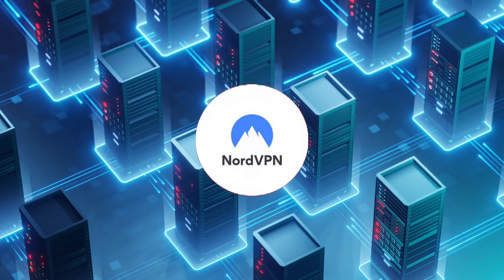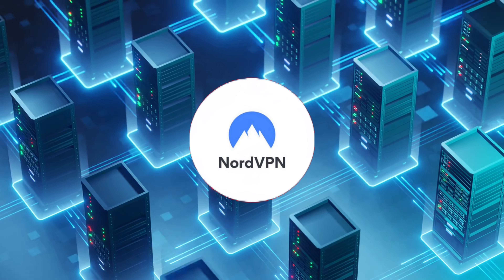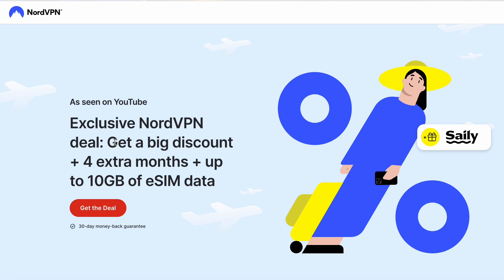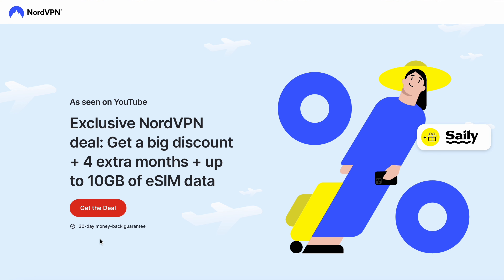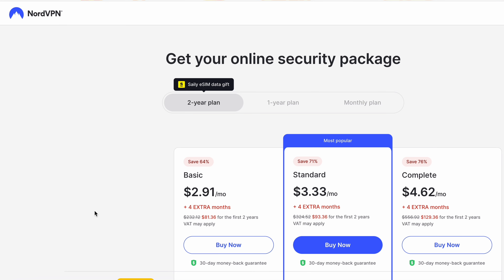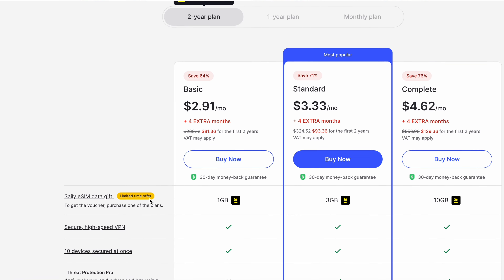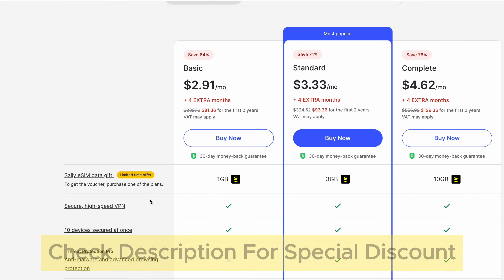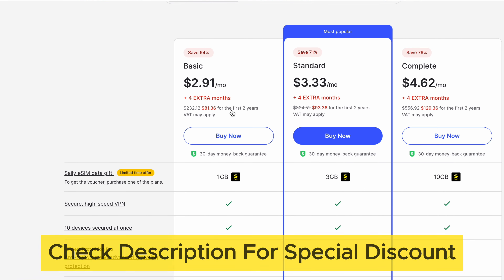Activate Nordvpn Coupon Code Max Discount 2024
nordvpn coupon code | nordvpn discount | nordvpn promo code 2024

Save Up to 70% + 4 Months Free + Upto 10 GB Saily Data Plan

Hey guys - Are you looking for the best deals on online security and privacy? Well, look no further because we've got some exciting news for you!

If you're in the market for a reliable VPN service, then you're in luck because Nord VPN is offering an amazing deal right now. With their exclusive coupon code, you can get up to 76% off their subscription plans, plus an extra 4 months for free! That's right, you heard it correctly. But wait, there's more! As an added bonus, Nord VPN is also throwing in an upto 10 GB of Sally data plan for free.

Top Search : nordvpn coupon code, nordvpn coupon codes, nordvpn coupons, nordvpn coupon, nordvpn review, nordvpn 2023, nordvpn reviews, nordvpn,